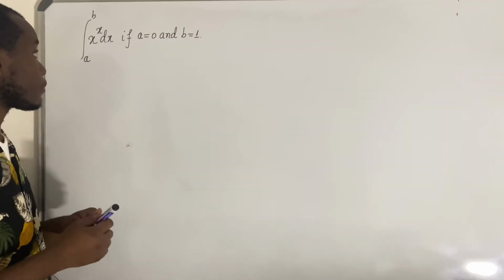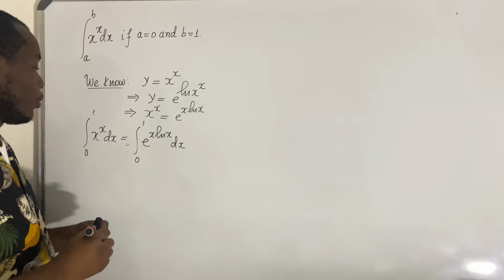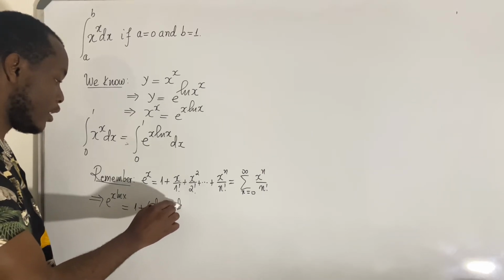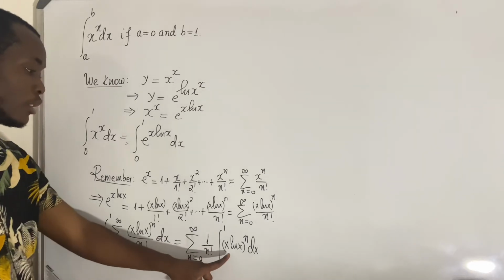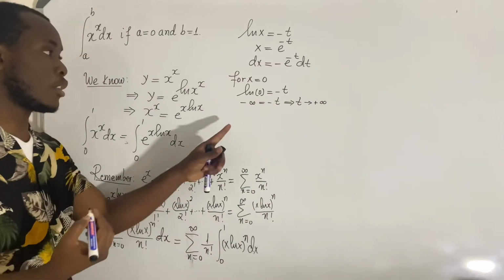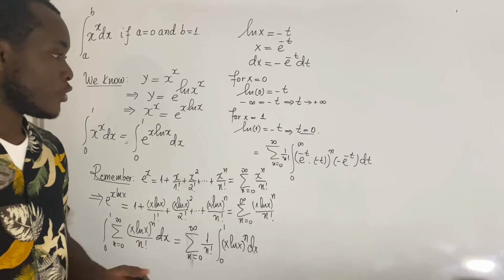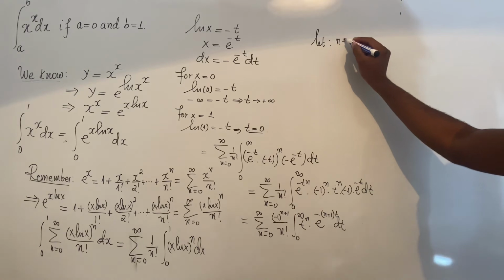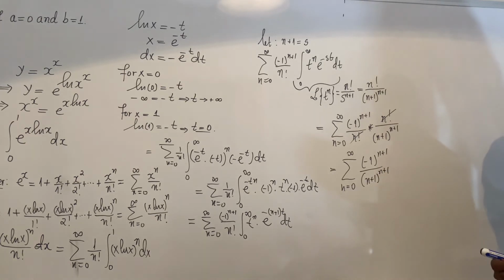Calculus: Using Taylor series to solve the integral x^x from 0 to 1.